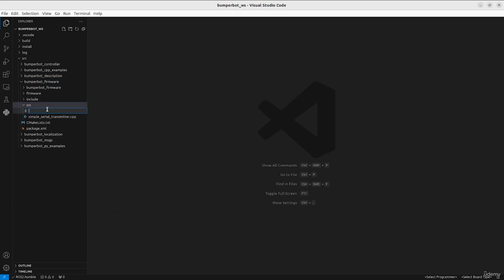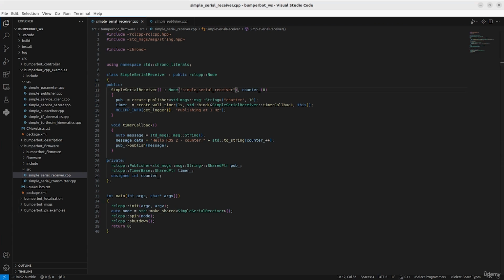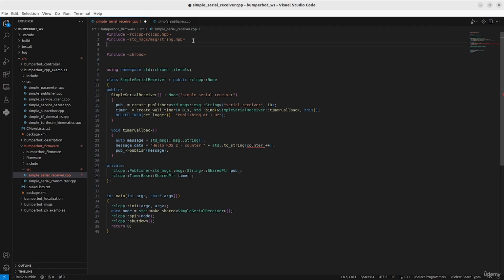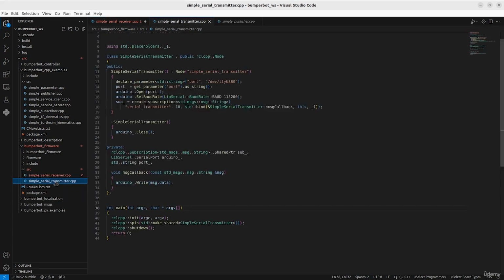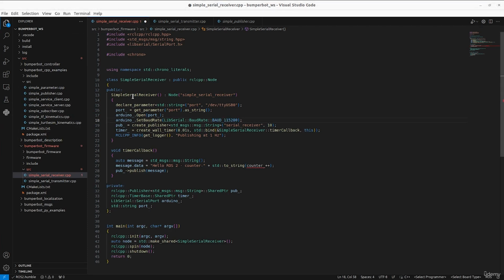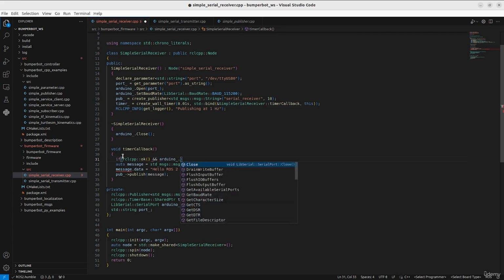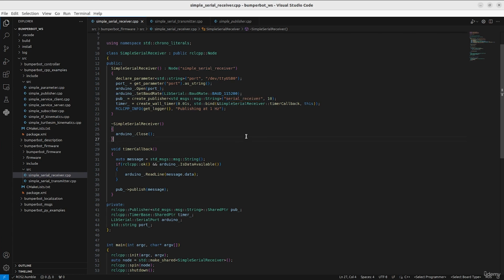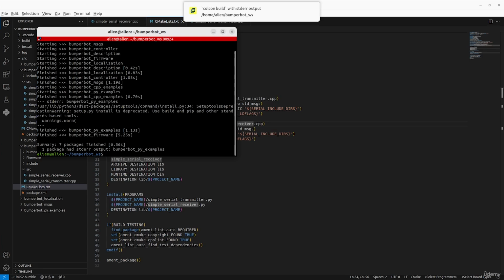012 C++Subscriber Node with ArduinoC++